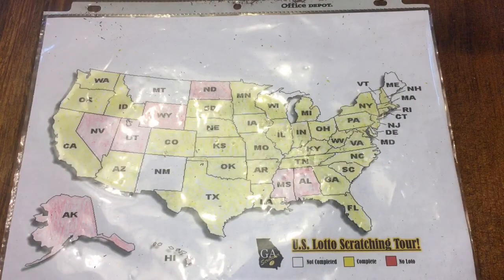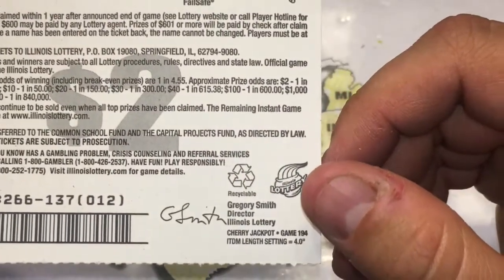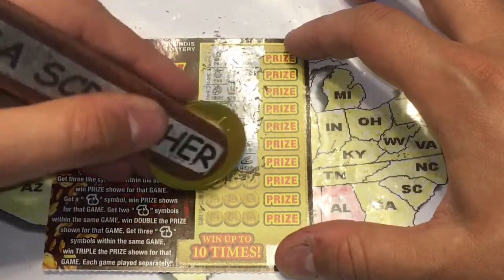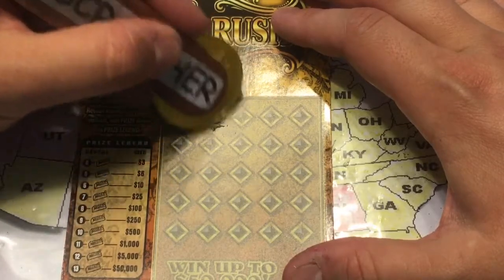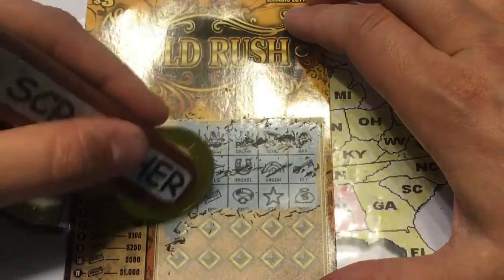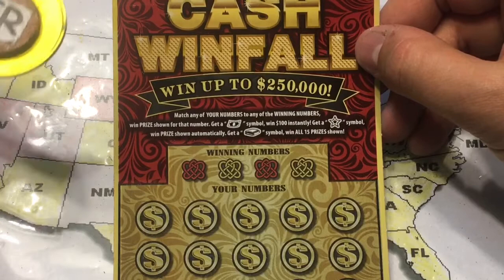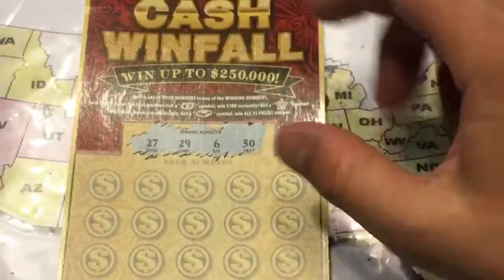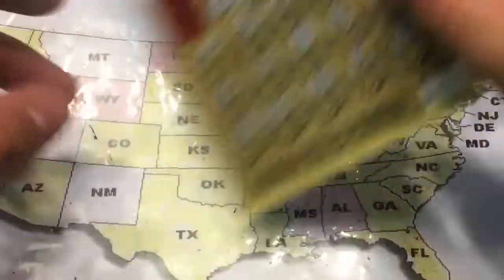Illinois Tickets!!! THANK YOU JEFF!!!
Send fan mail/State Tickets to:
Stephen Sedlacek (GA Scratcher)

*For winning Tickets over $600 in group books, 31% will be withheld for state and federal taxes (6% State and 25% Federal)